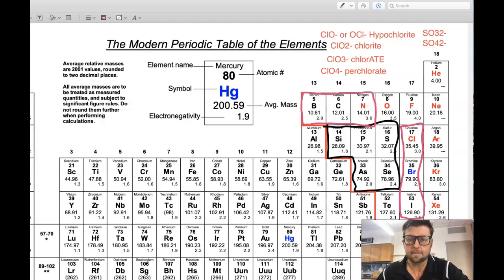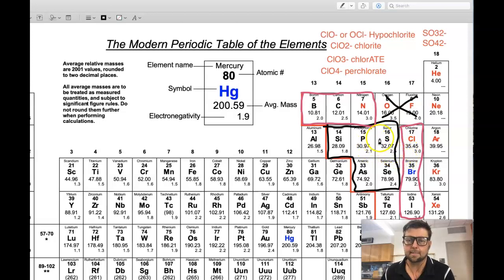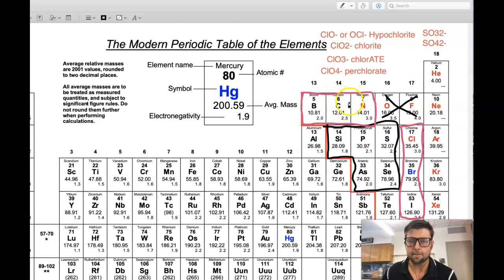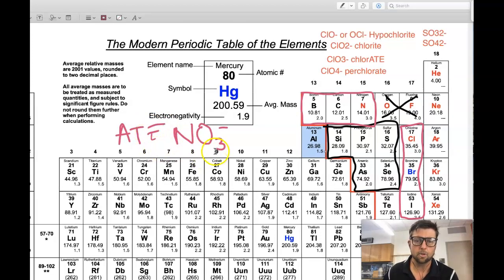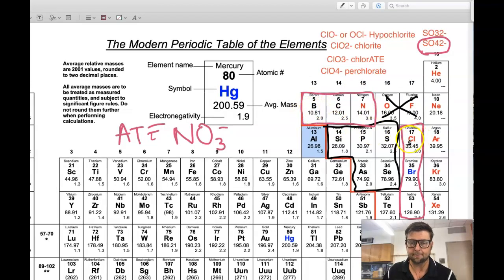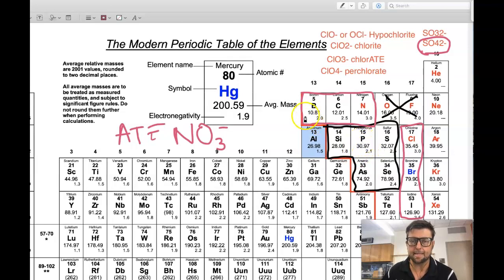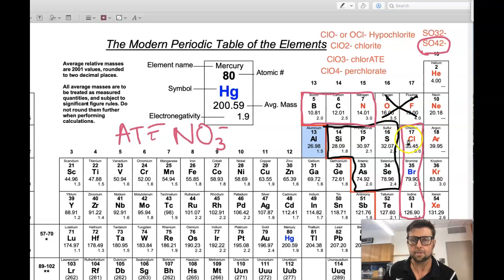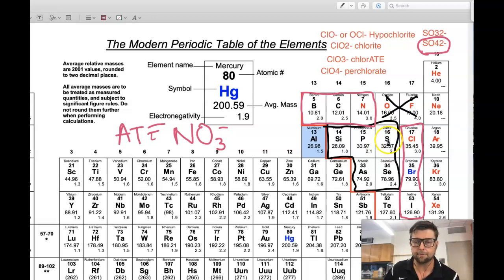Polyatomic Ion Periodic Table trick (Inners and Outers)